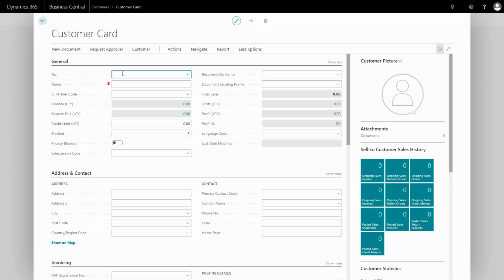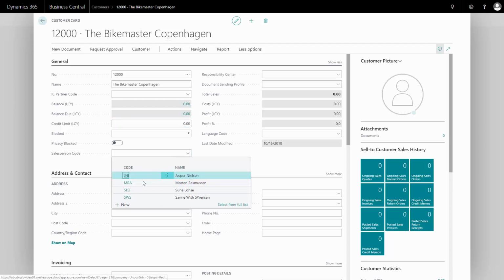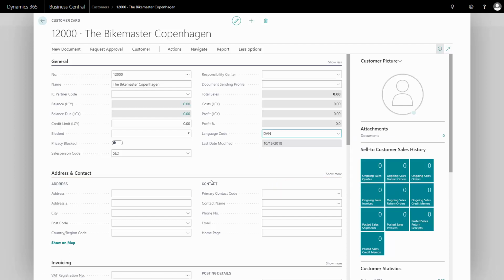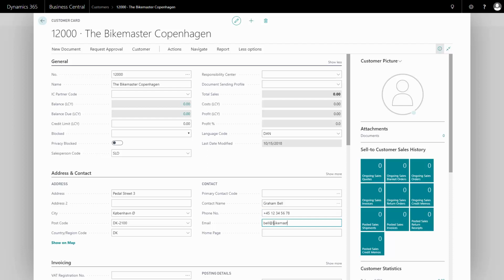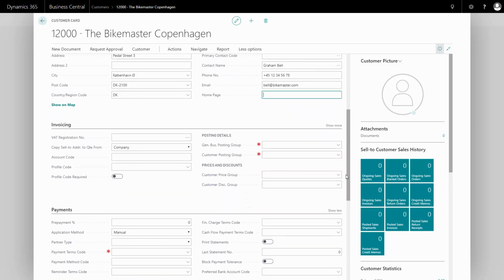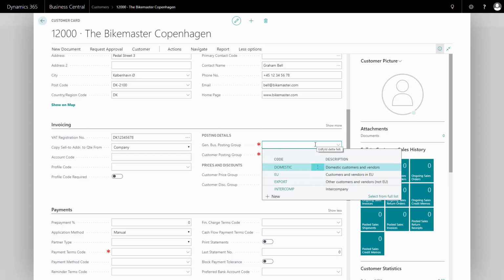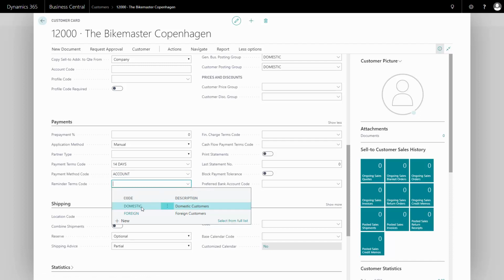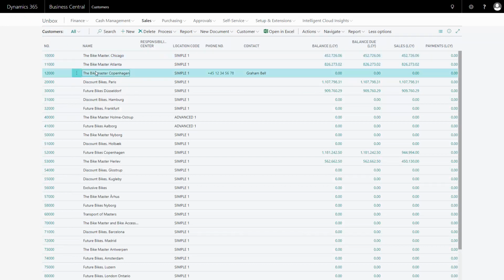Creating Customers - Getting started with Microsoft Dynamics 365 Business Central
Introduction to the main processes of order handling in Microsoft Dynamics 365 Business Central.